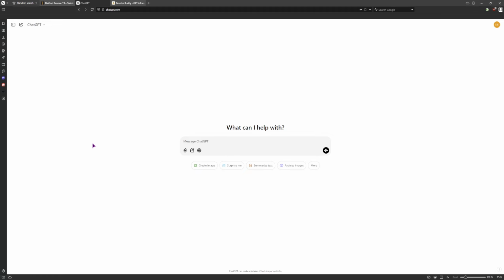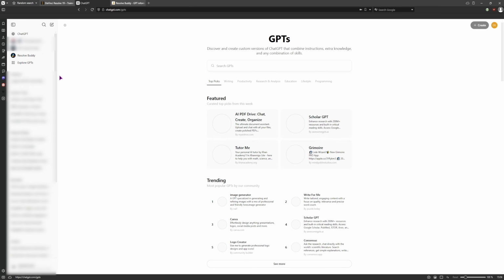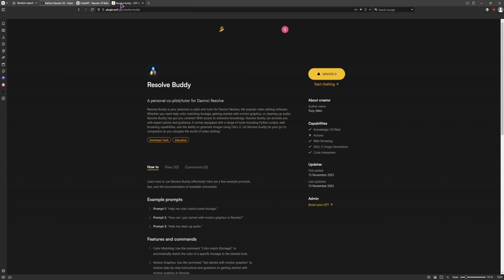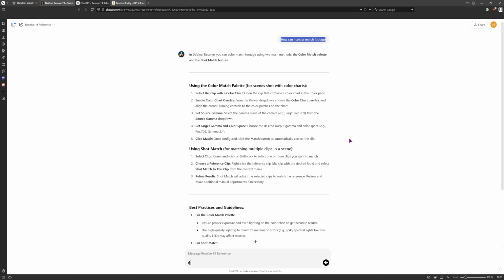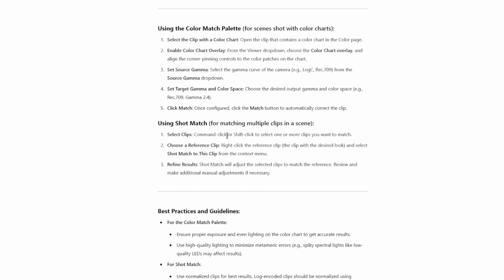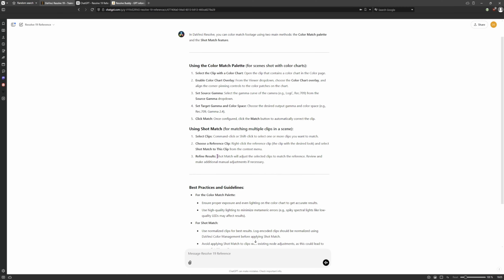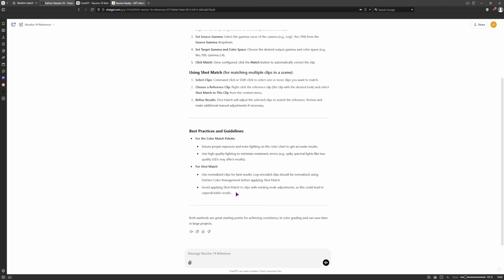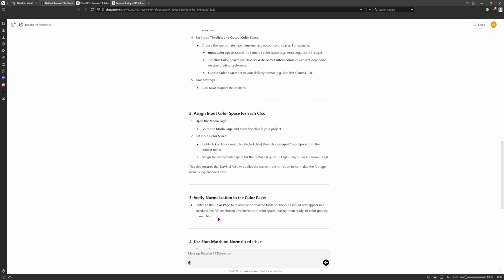Learn DaVinci Resolve With AI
Discover how ChatGPT can become your personal teacher for DaVinci Resolve! In this video, I demonstrate how to use ChatGPT and specialized bots or agents to learn DaVinci Resolve step-by-step, without needing expensive courses or tutorials. Whether you're a beginner or looking to refine your video editing skills, this method provides free and easy access to a virtual teacher.

1️⃣ How ChatGPT can guide you through DaVinci Resolve features
2️⃣ Examples of tasks ChatGPT can help with
3️⃣ How to ask the right questions to get the best results from ChatGPT

*Why ChatGPT Is an Option for Learning DaVinci Resolve:*
Accessible to everyone for free
Can explain complex features in simple terms
Available 24/7 to answer your questions and provide guidance

Beginners curious about DaVinci Resolve
Intermediate users seeking personalized guidance
Anyone looking for a hands-on teacher without spending money

ChatGPT isn’t just a chatbot – it’s a versatile learning assistant. By combining AI with your curiosity, you can master DaVinci Resolve at your own pace. Watch now to see how to make it your personal video editing coach!

📯 SHARING
💬 COMMENTING
for templates and more